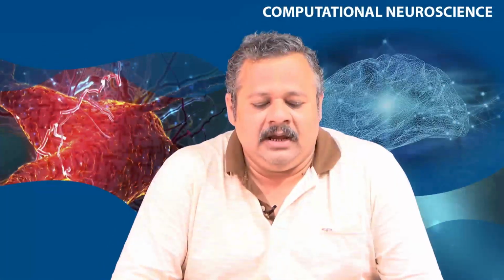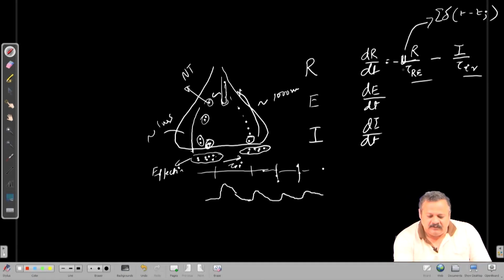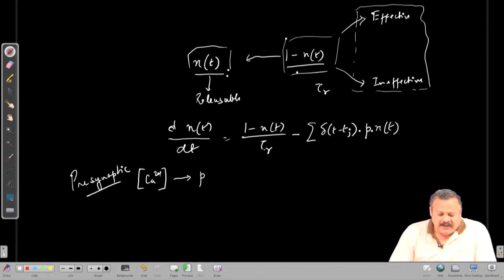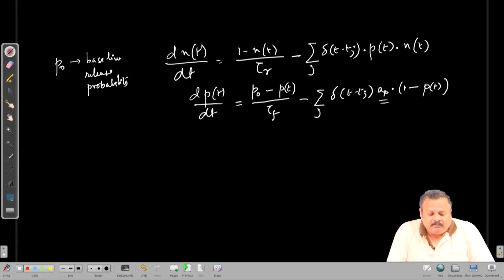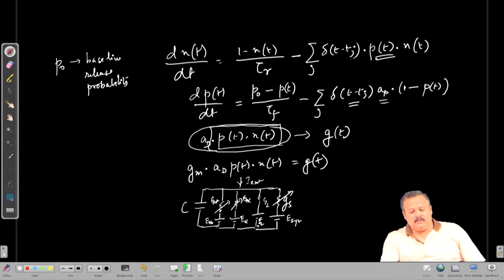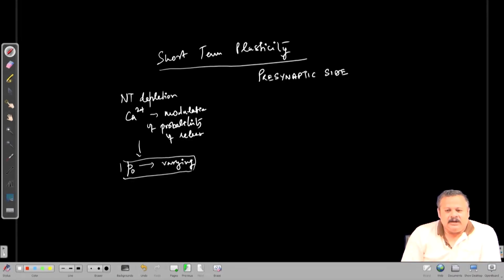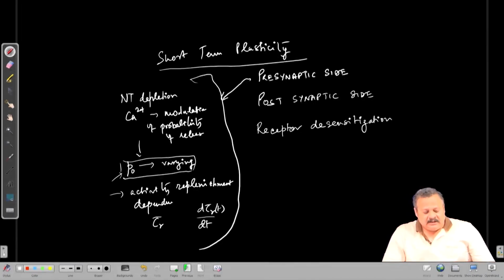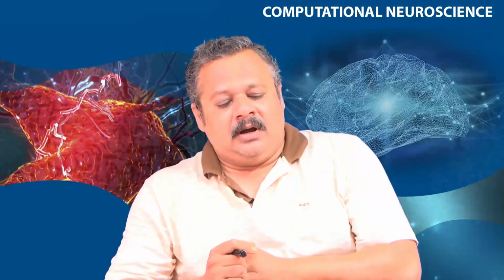Lecture 45: Short Term Plasticity - II